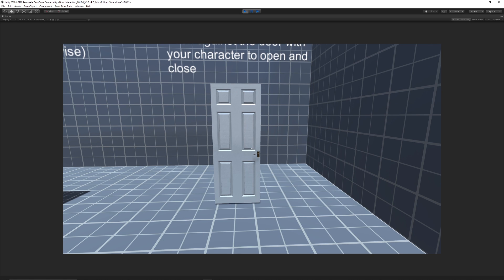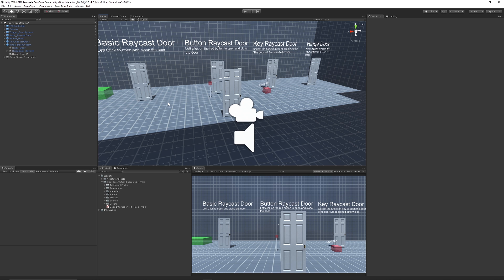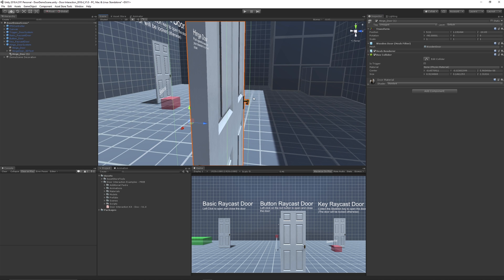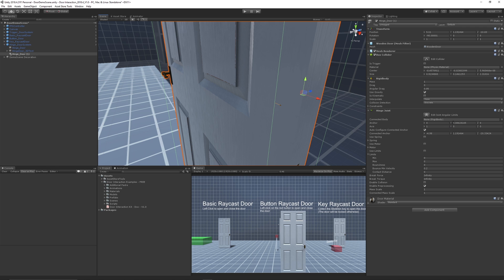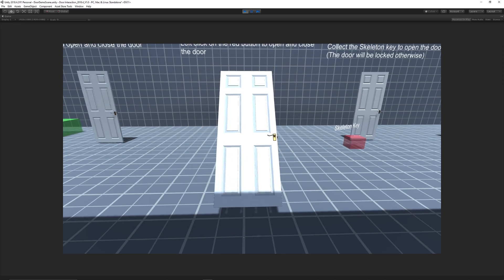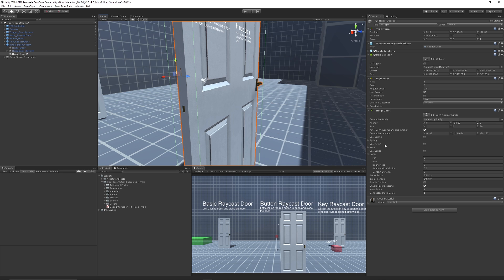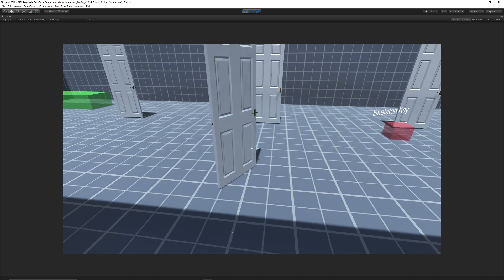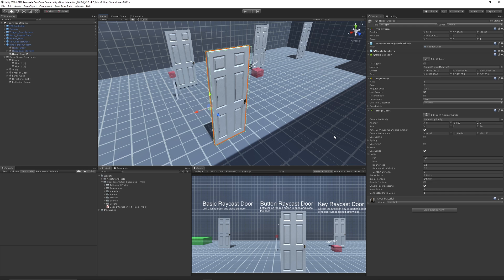Creating a HINGE DOOR in UNITY!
In this tutorial I show you how to use a Hinge Joint in Unity, allowing you to create a realistic door with can be moved with a rigidbody controller. We create the hinge, the components, limit the movement and talk about other features and extensions!